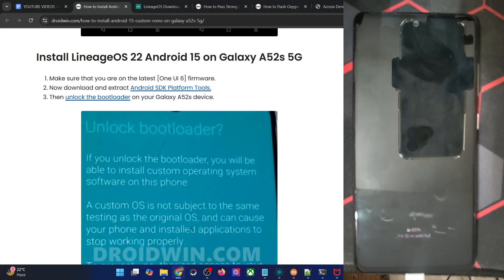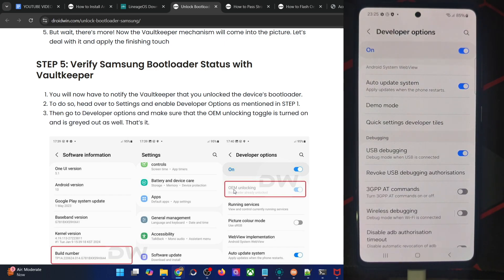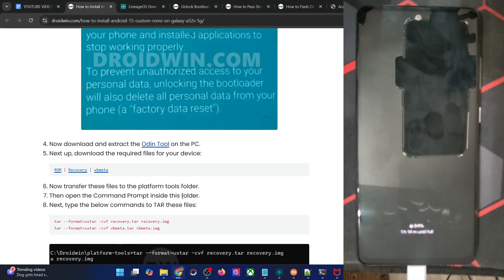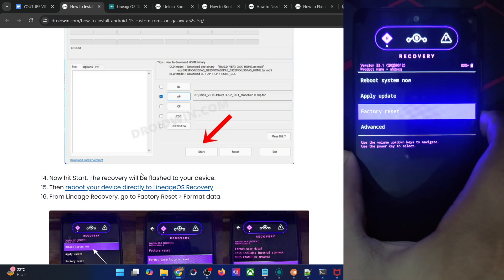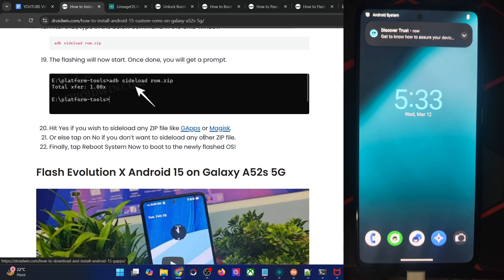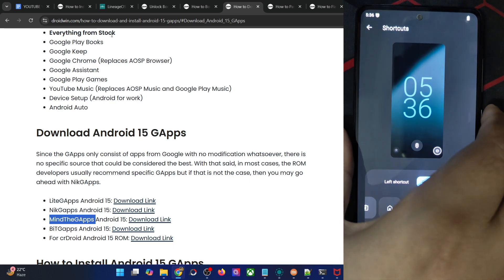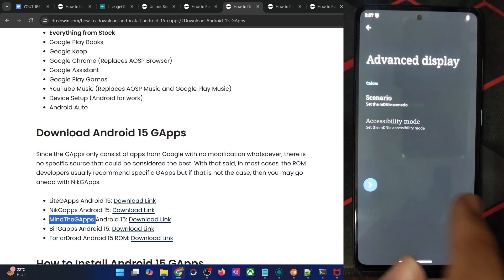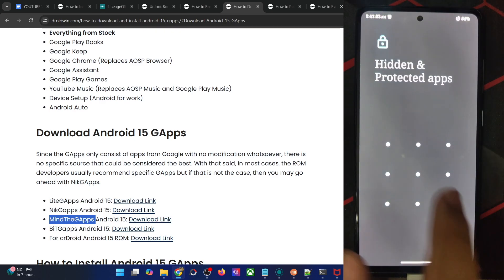How to Flash LineageOS 22 Android 15 on Galaxy A52s 5G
In this video, we will show you the steps to flash the latest LineageOS 22 based on Android 15 onto your Galaxy A52s 5G.

00:00 Android SDK Platform Tools
00:37 Unlock Bootloader
03:05 Odin Tool
03:23 Download LineageOS
04:00 Convert IMG to TAR
04:39 Boot to Download Mode
05:21 Flash TWRP Recovery
07:01 Format Data
07:26 Flash LineageOS 22 Android 15 on Galaxy A52s 5G
08:12 Format Data
09:30 Check out LineageOS 22